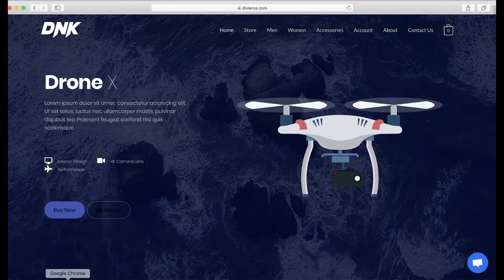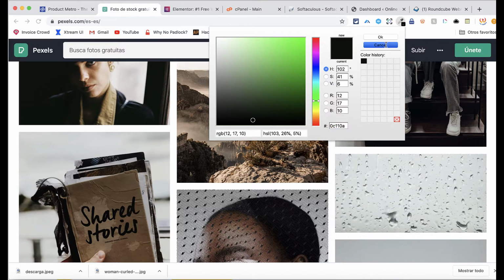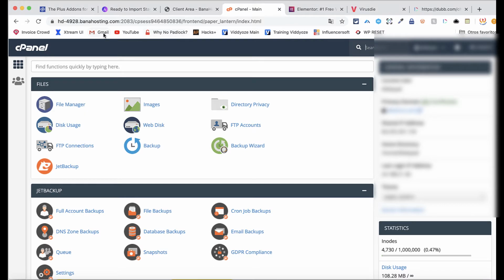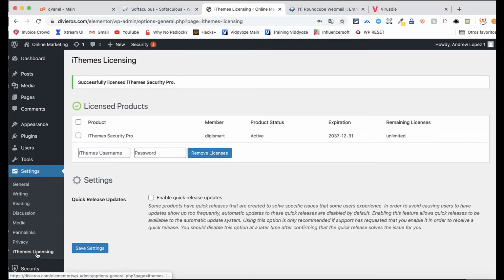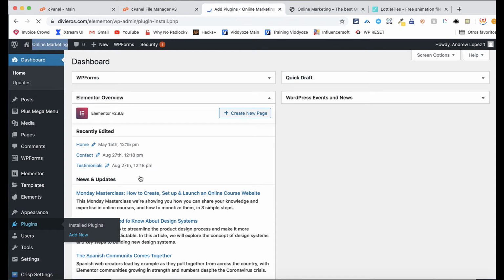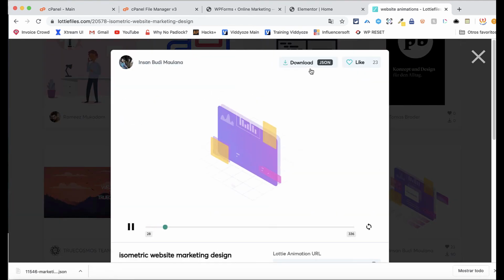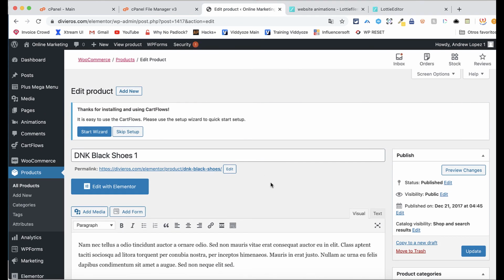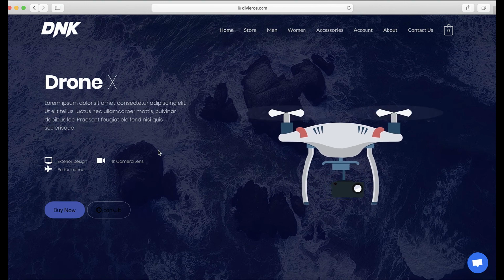Make a Website ❤️ With This Simple Steps 2020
We are going to create websites with Elementor Page Builder. You will learn how to create sites from scratch. Nothing is impossible and the only thing that limits you is your imagination. Don't let today's ideas ruin tomorrow's ideas.